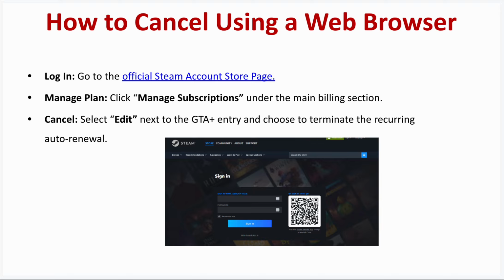How to Cancel GTA Plus on Steam - Stop Auto Renewal and Recurring Billing on PC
In this comprehensive tutorial, we guide you through the process of canceling your GTA Plus subscription on Steam. If you're looking to stop auto-renewal and recurring billing for your Grand Theft Auto Online experience on PC, this video is for you. We will cover step-by-step instructions, ensuring you can easily navigate the Steam interface to manage your subscriptions effectively. Whether you're looking to save money or simply no longer wish to continue your membership, our detailed guide will help you make the necessary changes.